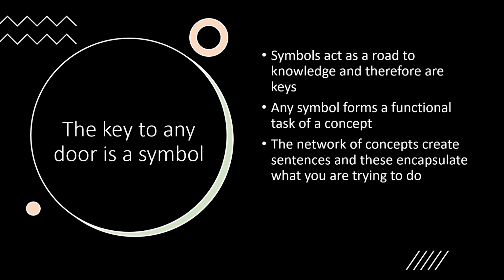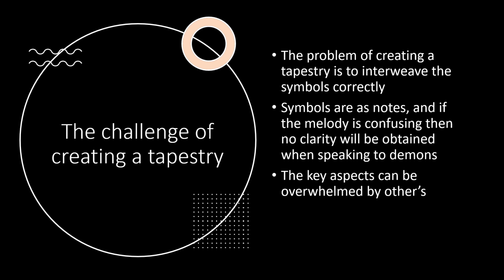Importance of symbols in Satanism